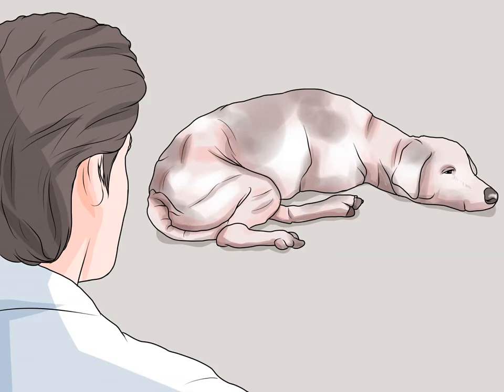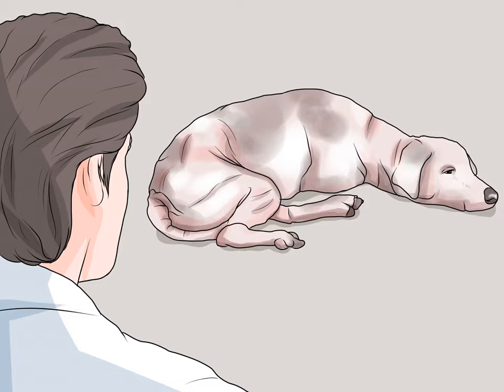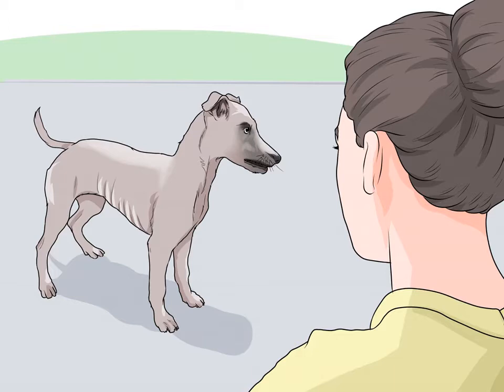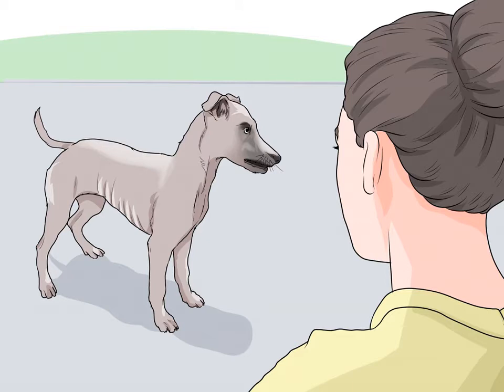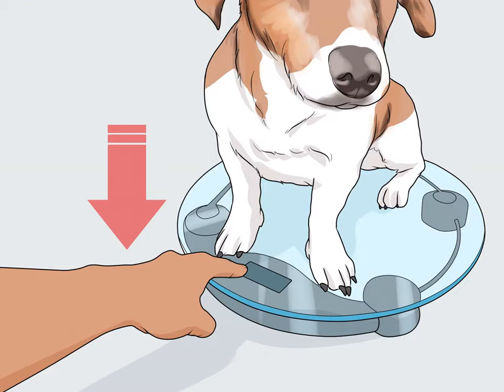Muscle Mass Lost Signs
We tend to be very worried when our furbabies get sick. Here's some signs to spot an illness in dogs, we call the muscle lost. If such happens, please sick help from your friendly vets. We don't wanna lose our babies this way. 🐶🐺🐕🐩
For more helpful tips for our furbabies